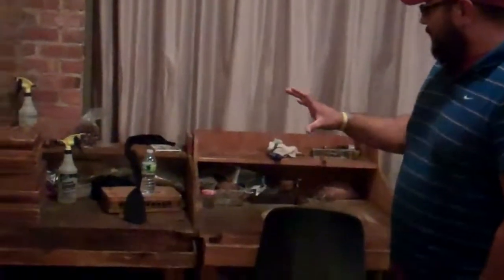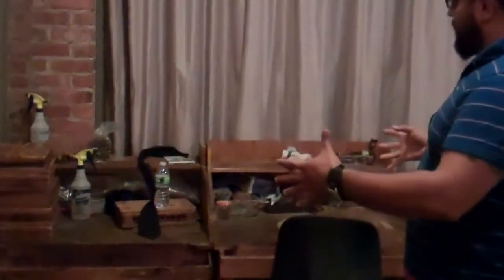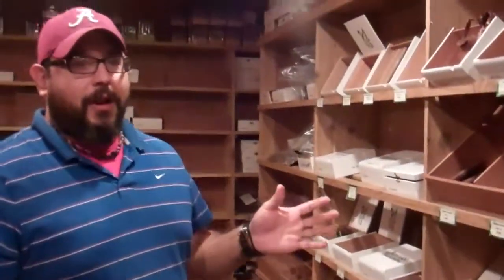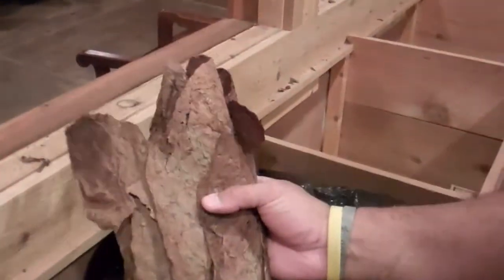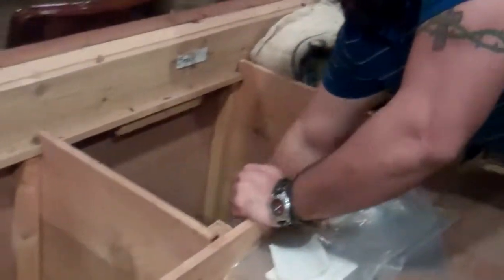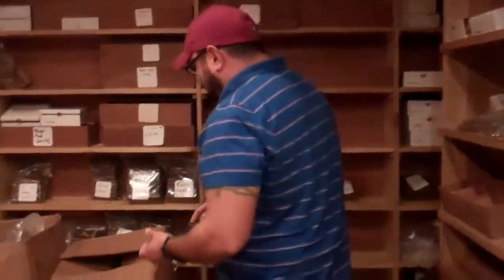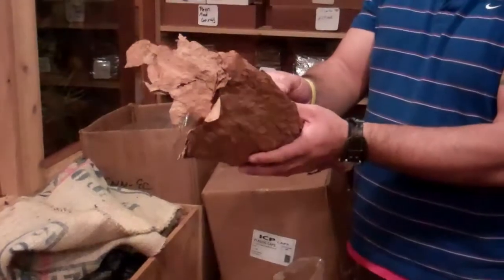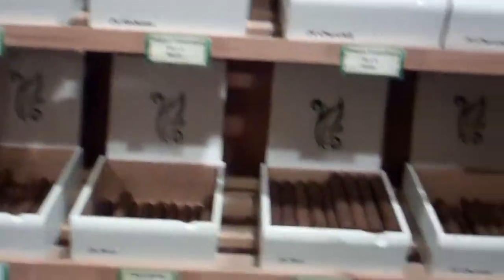Beyond The Smoke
Welcome to Beyond The Smoke! Little G and Luis G. Perez begin to walk you through Santiago Cigar Factory and their product. A weekly video blog on cigars and cigar products!